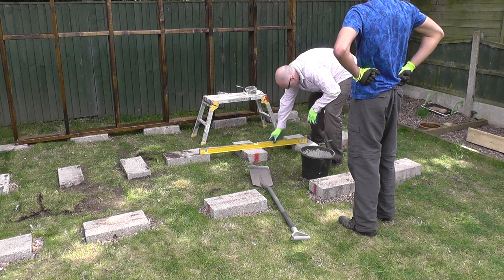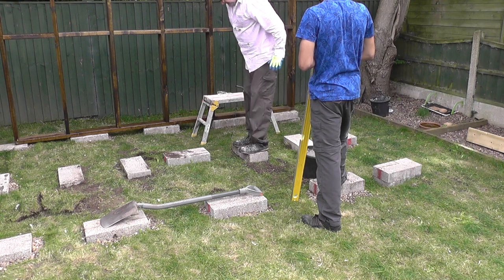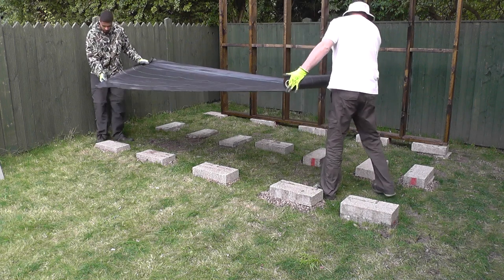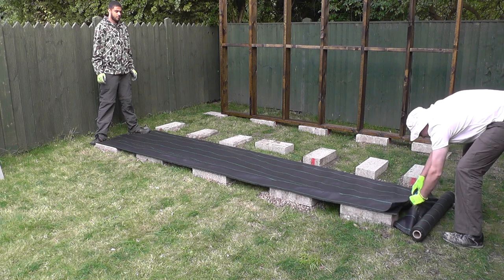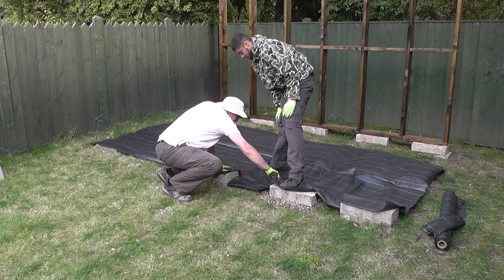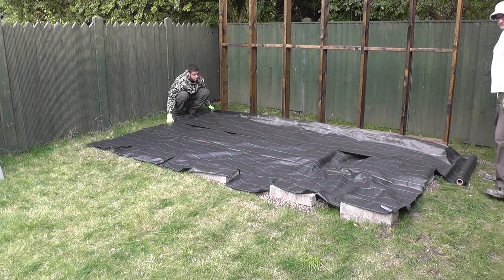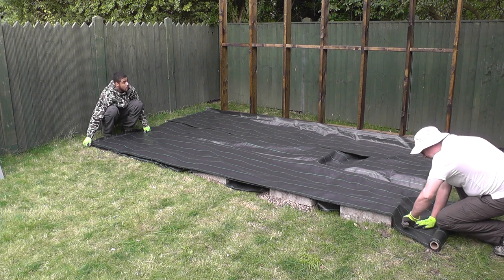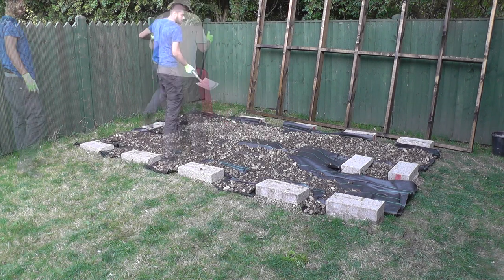DIY Man Cave / She Shed - Part 3 - Footings / foundations complete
Footings / foundations complete.